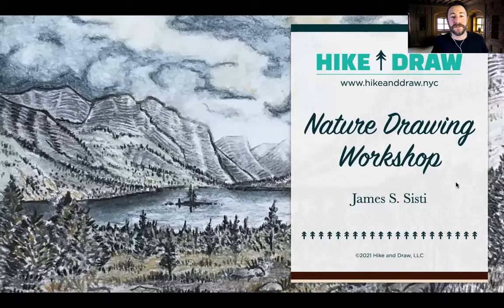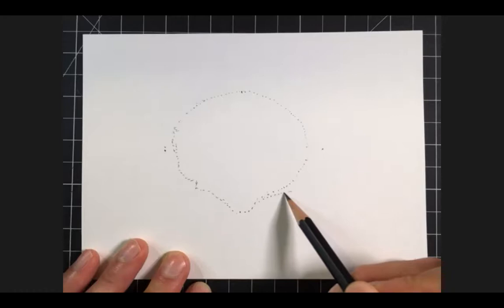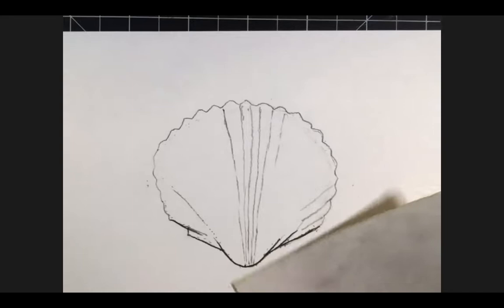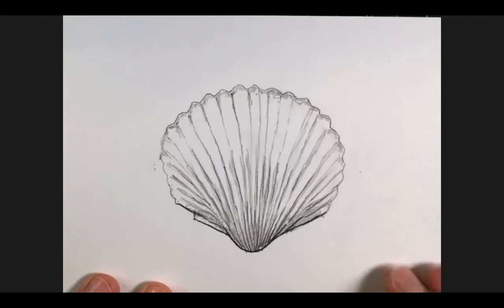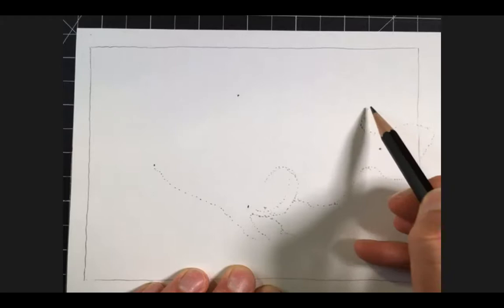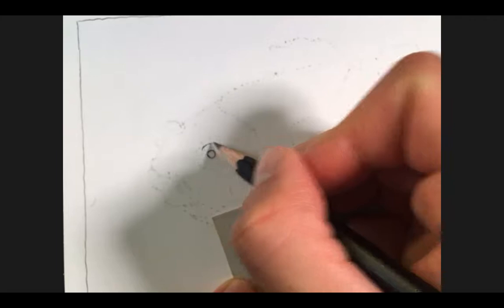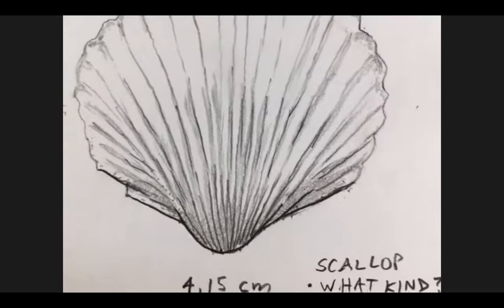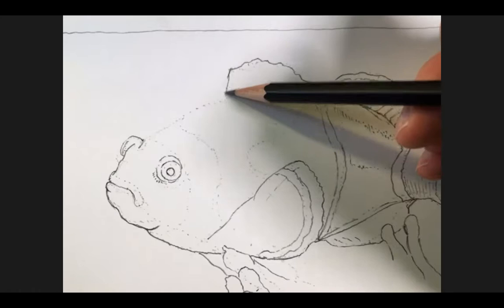How to Draw a Clownfish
Nature Drawing Workshop 06-12-21

We celebrate World Oceans Week by drawing sea life! Warm up with a seashell before applying the Hike And Draw drawing system to a long-form drawing of a Clownfish.